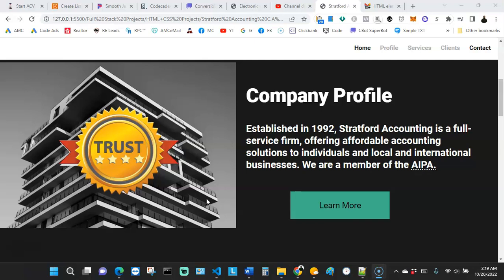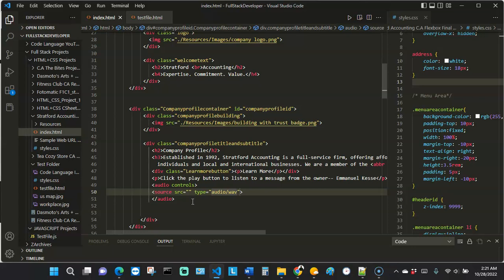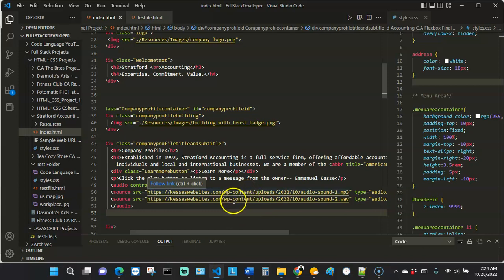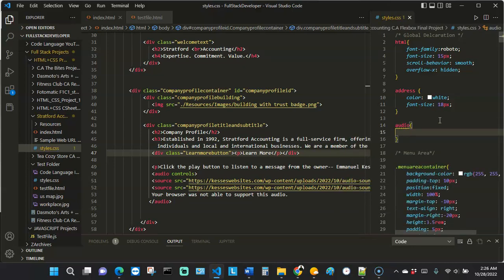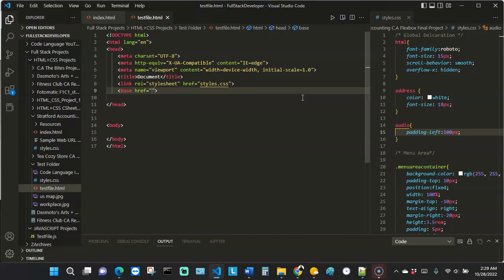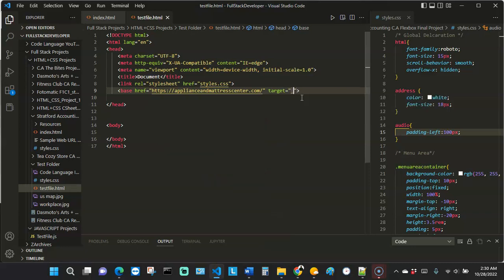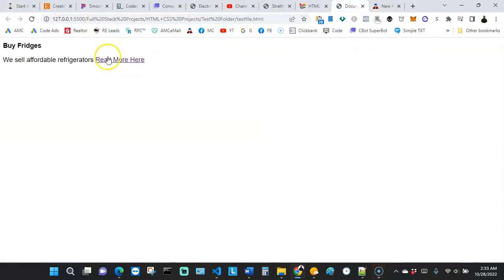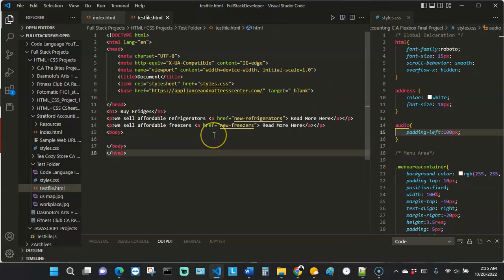[Audio Tag + Base Tag ] HTML Element Tags You Probably Did Not Know Existed[ Beginner Level ] Part 2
In this video, we look at the HTML audio tag and the base tag. Use the audio tag to easily embed audio files on your website. Use the base file to make webpage linking easier in HTML coding.

Timestamp:
Audio Elements Tag 👉 0:01
Base Element Tag 👉 8:39

Are you looking to learn how to code? I can be your personal coach and mentor. for more.